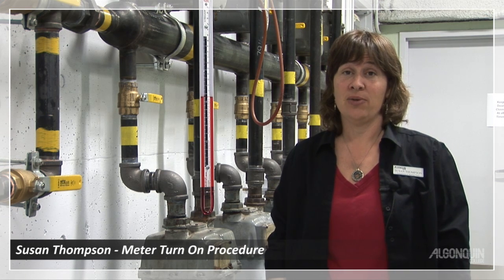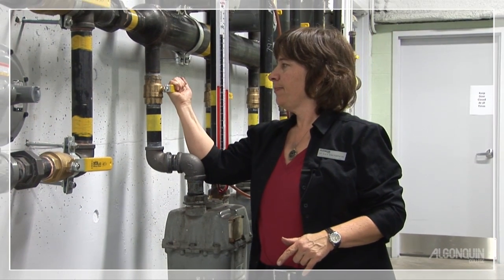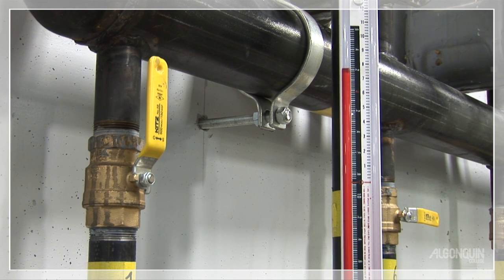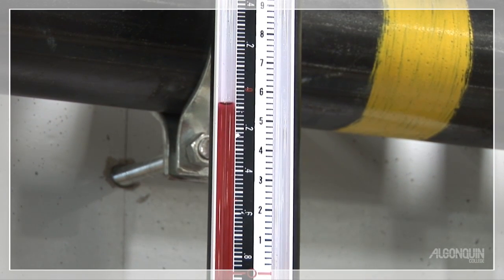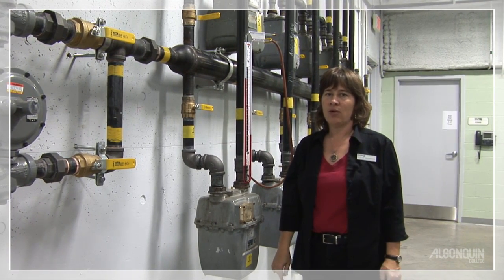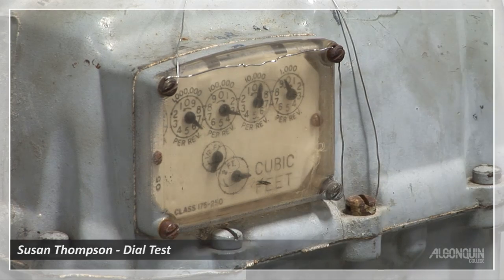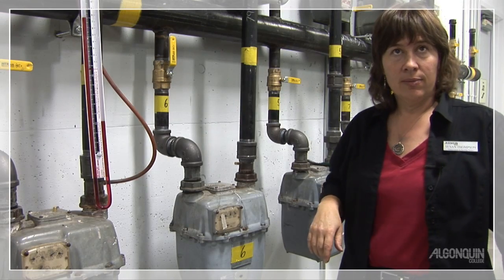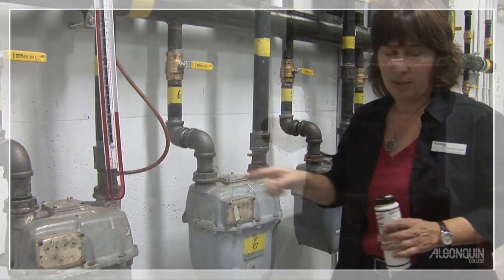Gas Meter - Turn On Procedure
Algonquin College - Susan Thompson demonstrates Meter Turn On Procedure, Lockup Test, Seepage Test, Manometer Test and Dial Test